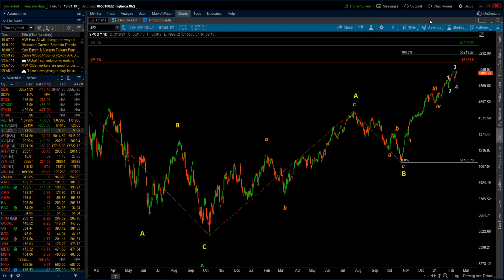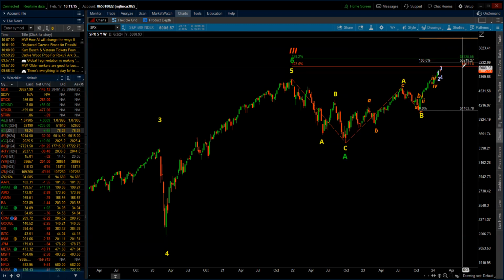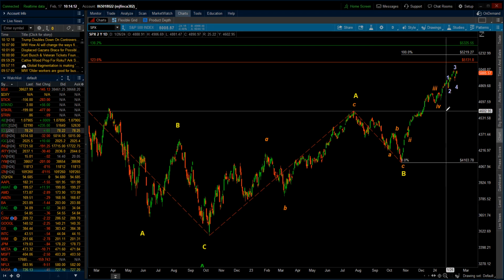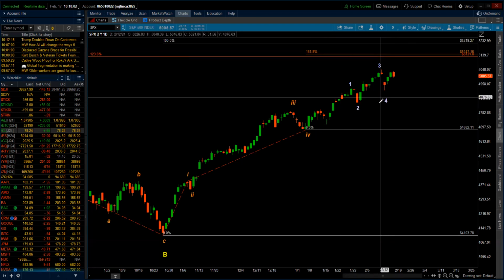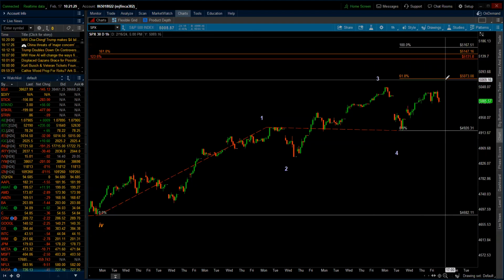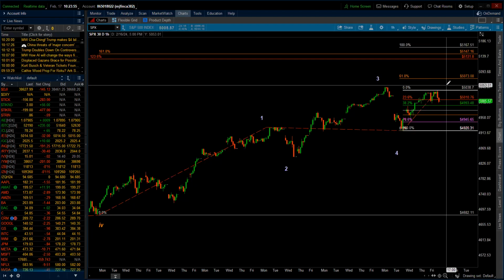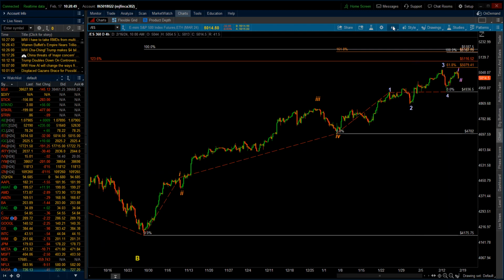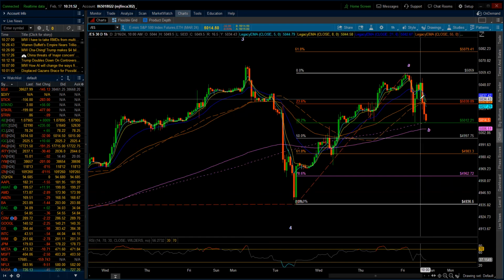Eye of the Storm Podcast - S&P 500 - 2/17/2024 by Michael Filighera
Today, I review the big picture for the S&P 500 both the SPX and ES.  The market continues to progress within the context of the Primary B wave and now sits within the finishing moves.  I update the Minor 5th wave labeling which suggests that a diagonal triangle is forming.  I also update the Fibonacci extensions which reveal 2 likely "clusters" where the larger move may complete.

The NASDAQ 100 has been posted as well - and Sascha Gohring joins me to present the alternate count for the NQ.